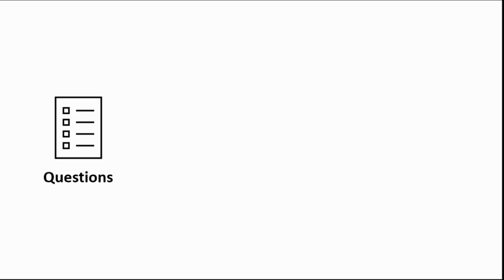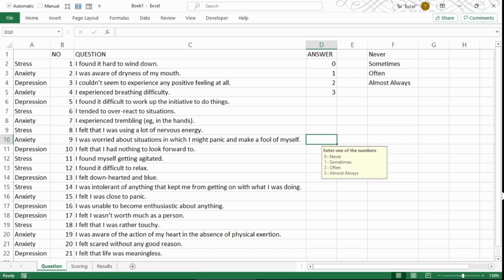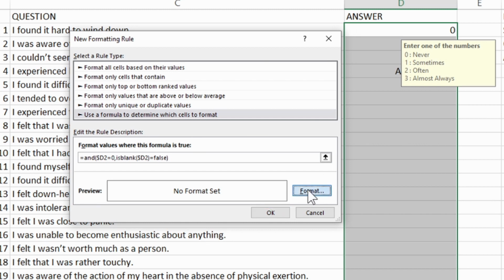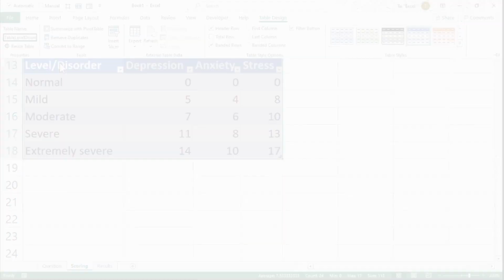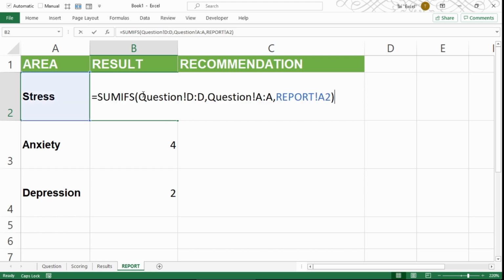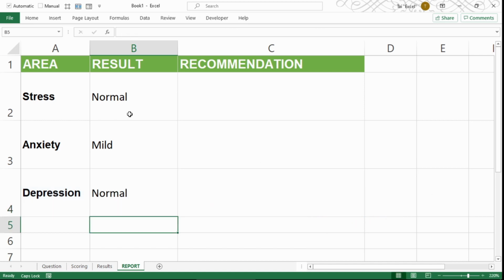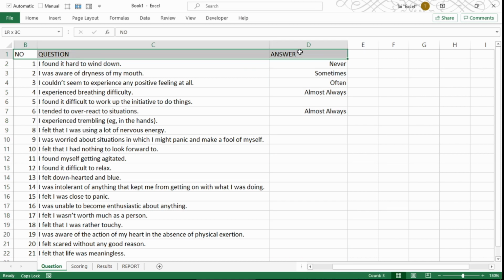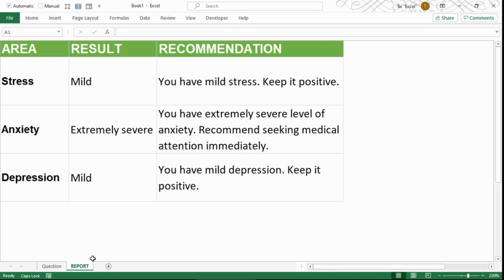DASS 21 Prescriptive Profiling | Increase Your Authority with Your Own Profiling System | Excel Sifu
This video uses DASS 21 (a phycology profiling) to demonstrate how you could create a profiling tool in Microsoft Excel. You could use similar approach to create your very own profiling tool. So that you could increase your authority in your field of practice.

00:00 Introduction
00:17 Overview of Components
00:45 The Questions
07:11 The Scoring
09:46 The Recommendation
10:59 Calculating The Score
16:08 Showing The Recommendation
18:02 Final Touch on The Profiling Tool
21:27 Final Test
22:20 Wrapping Up